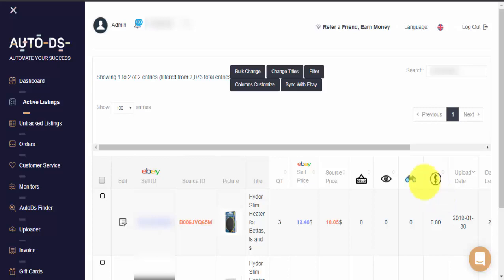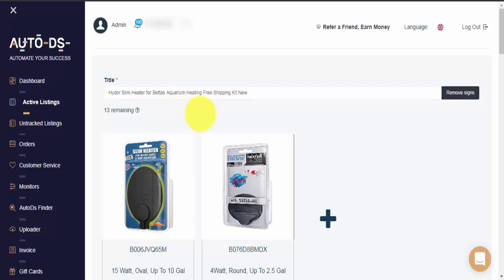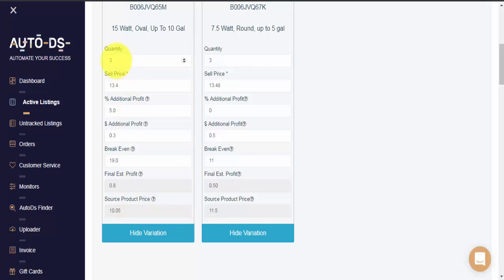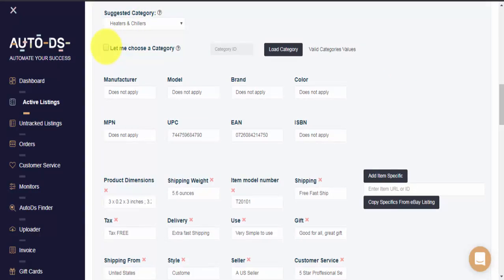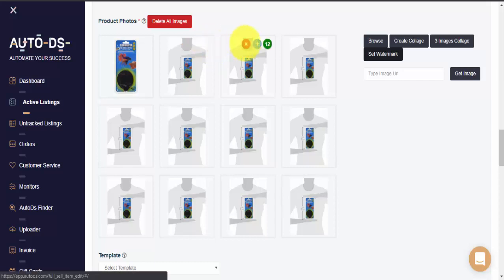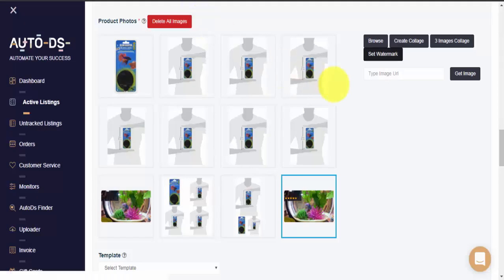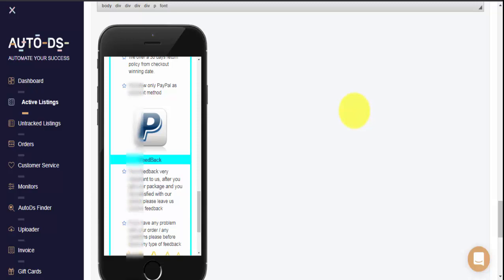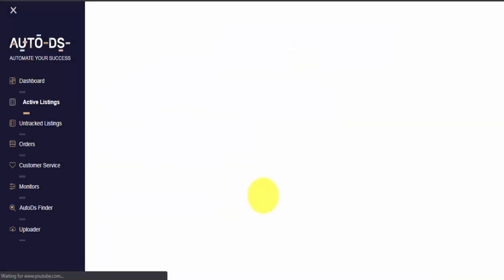How to Fully Edit a Listing on AutoDS (Tutorial)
AutoDS is an all in one Dropshipping platform which includes:
✅ Stock & Price-monitoring